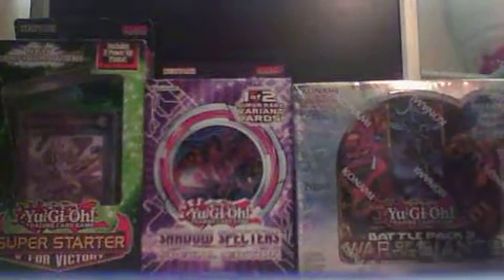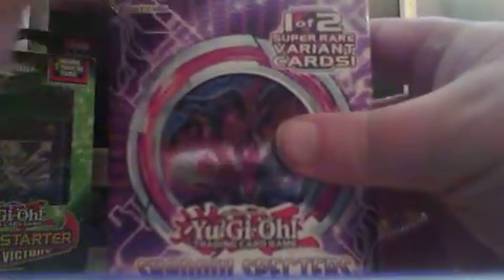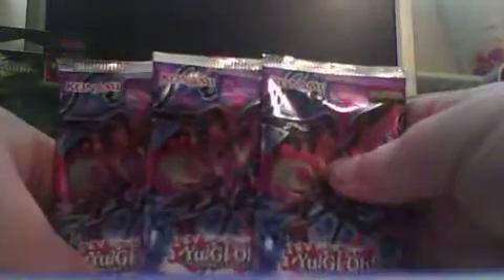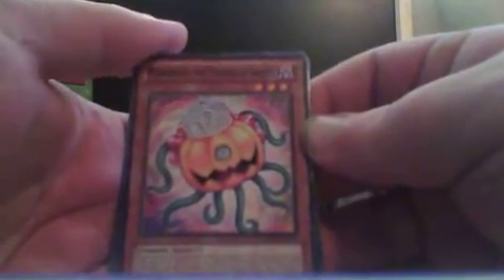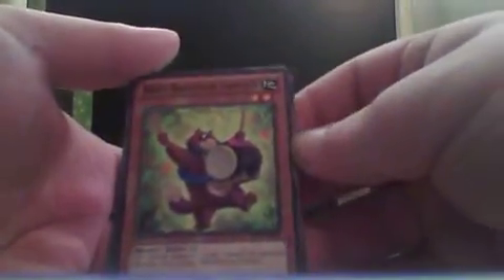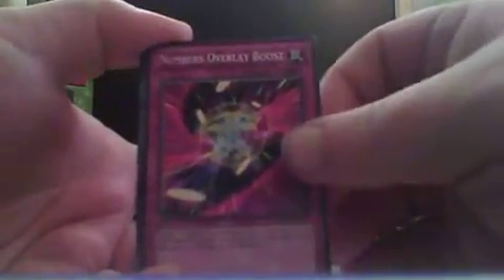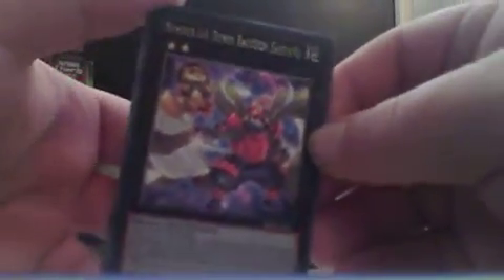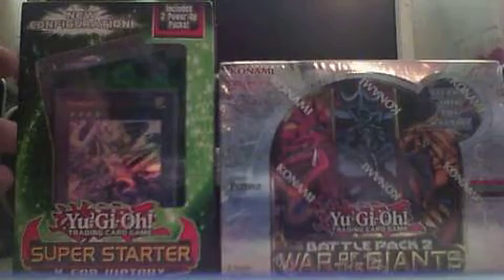Yu Gi Oh! Shadow Specter special edition opening (awesome pulls)